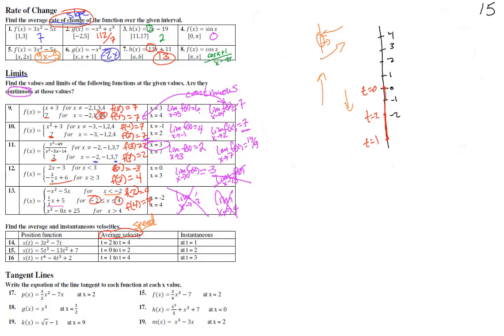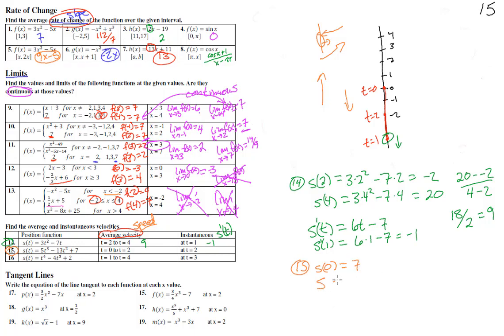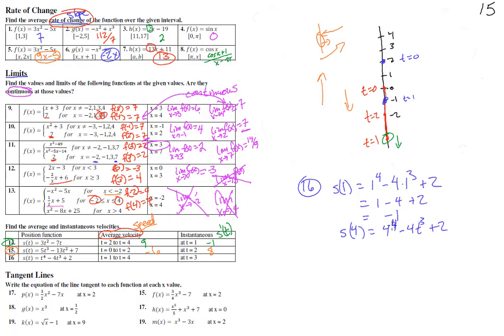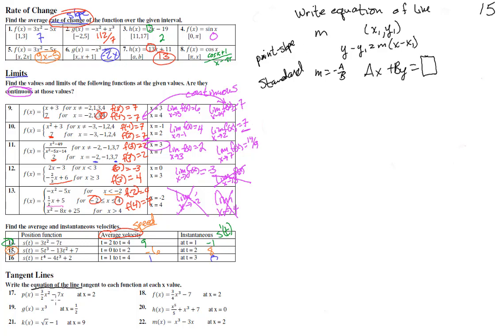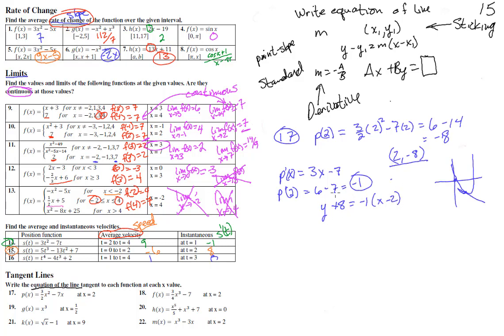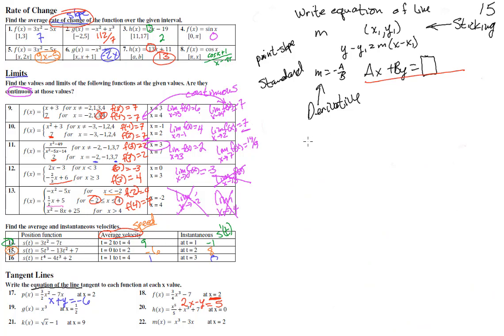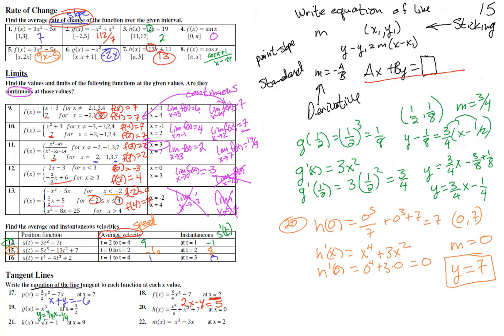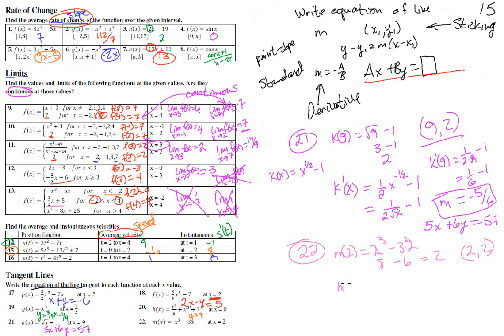SSAD2017 pg15 sol14-22